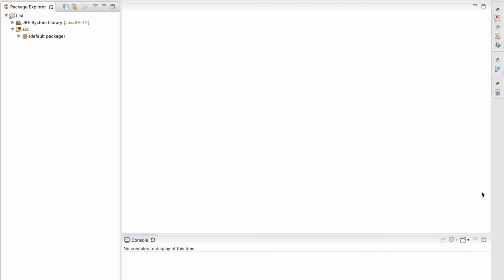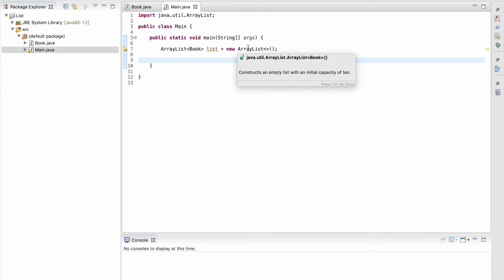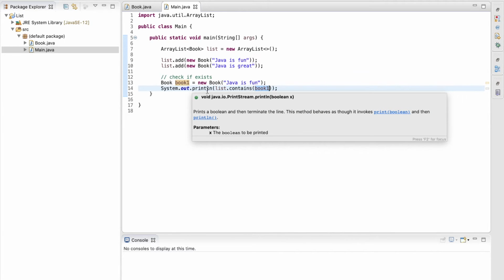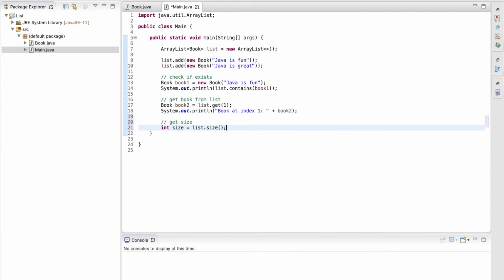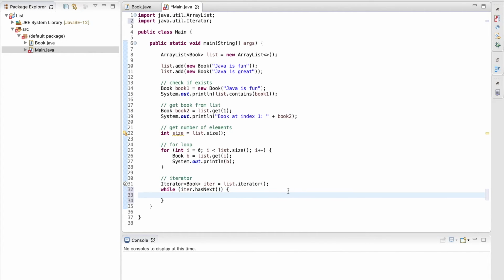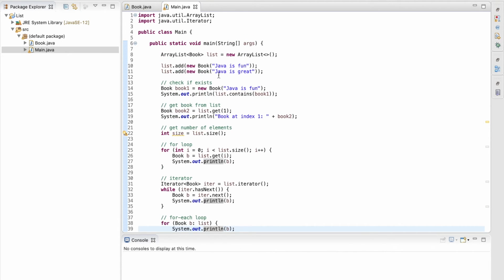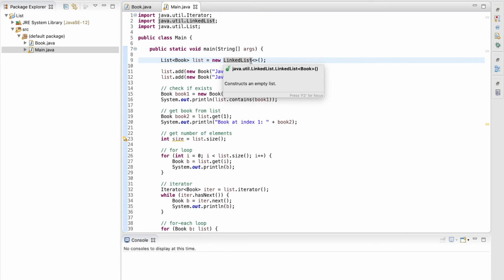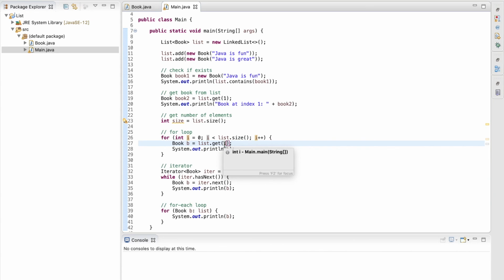Java Tutorial: List, ArrayList and LinkedList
This video explains the List interface and the ArrayList  and LinkedList classes.